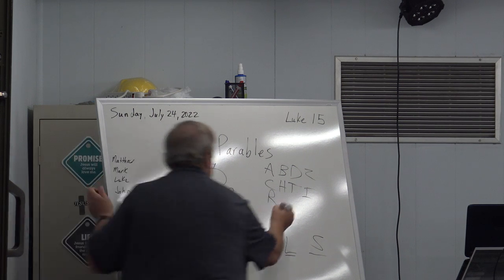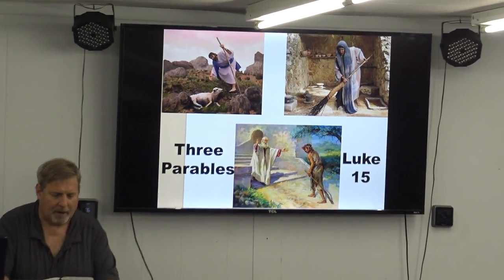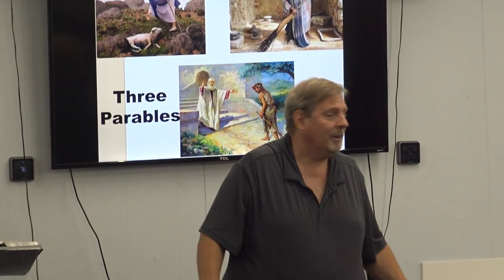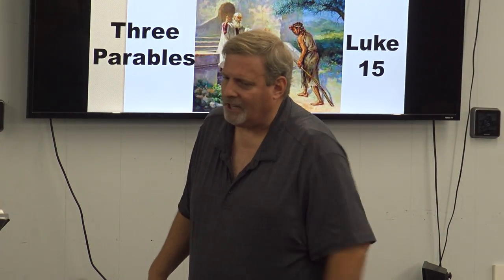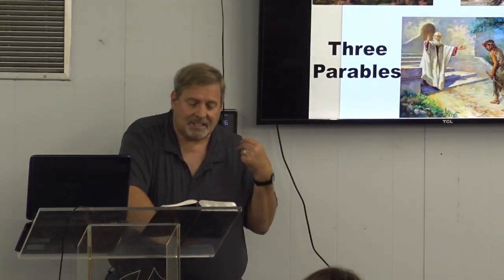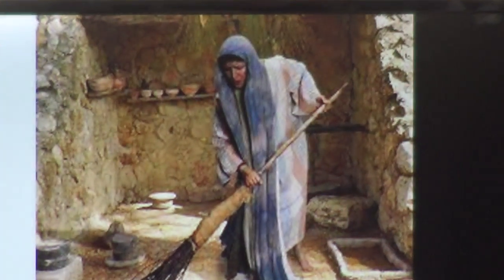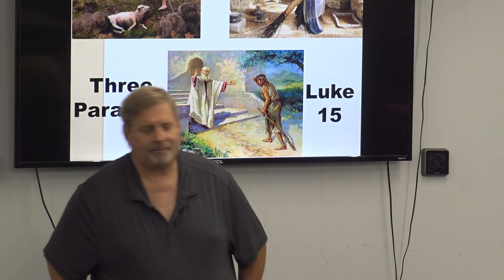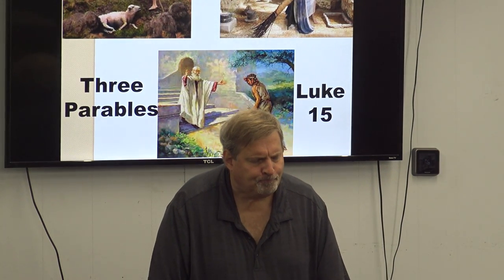Life Church Kids 07.24.2022 - Three Parables (Luke 15)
Life Church at South Mountain is a multi-cultural, multi-generational, Christ-loving church focused on reaching the lost and ministering in love to everyone who enters our doors. You can count on a warm welcome, so come as you are.

Sermons and teachings are based on the Bible with Sunday School classes offered in English and Spanish, and Spanish interpretation available for the Sunday morning service. There is also a Marshallese service on Sunday afternoons.

Our services are streamed live on YouTube and Facebook every Sunday at 11am. You may also join us in-person on Sunday morning at 9:30am and 11:00am.

We are located at 4001 E. Baseline Rd., Phoenix, AZ 85042

If you have been blessed by our watching us online, please consider helping the music and media ministry at Life Church! You can help us to continue to reach people around the world with a contribution of any size by donating